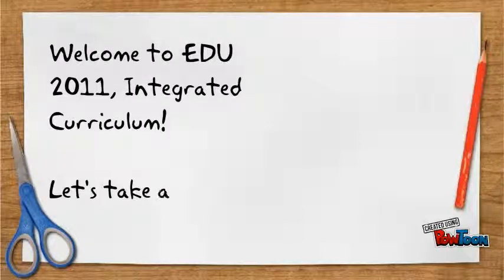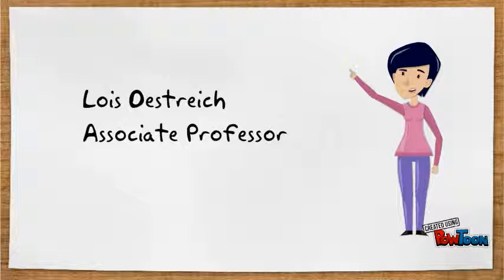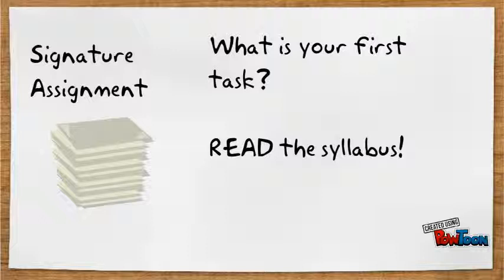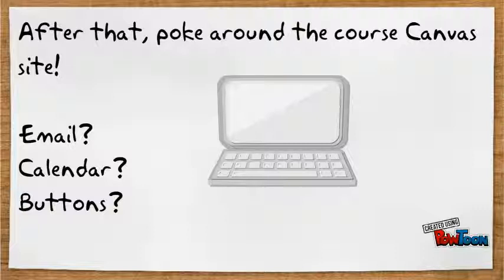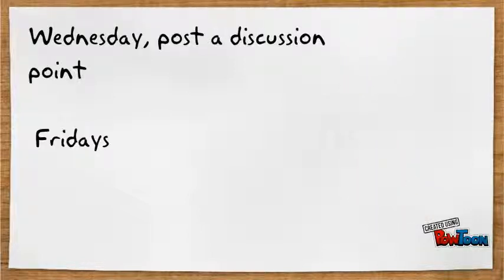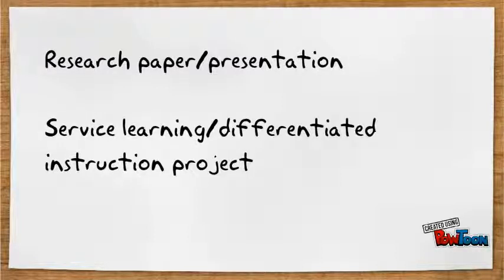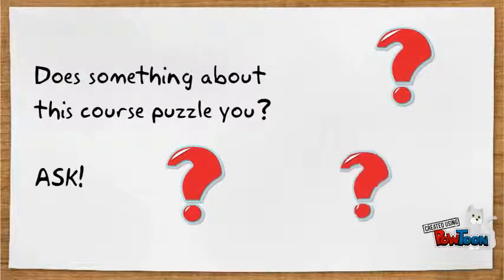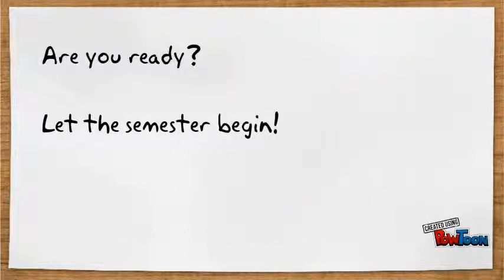EDU 2011 Intro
Welcome to EDU 2011!-- Created using PowToon -- Free sign up -- Create animated videos and animated presentations for free.  PowToon is a free tool that allows you to develop cool animated clips and animated presentations for your website, office meeting, sales pitch, nonprofit fundraiser, product launch, video resume, or anything else you could use an animated explainer video. PowToon's animation templates help you create animated presentations and animated explainer videos from scratch.  Anyone can produce awesome animations quickly with PowToon, without the cost or hassle other professional animation services require.